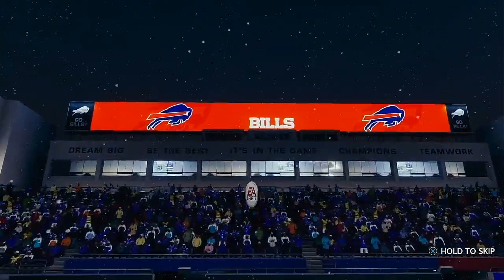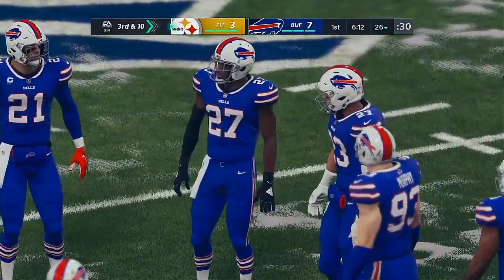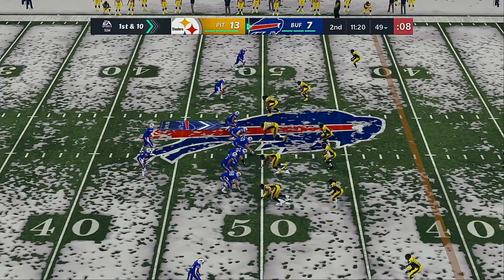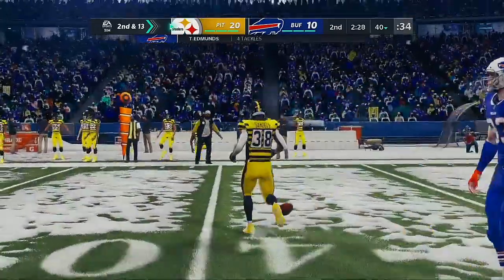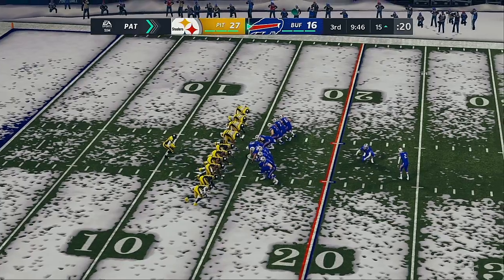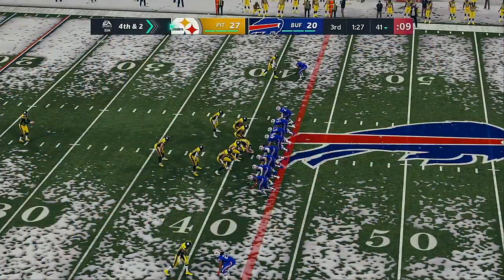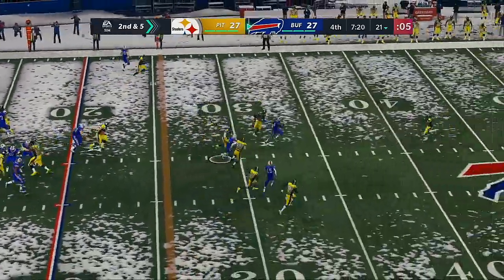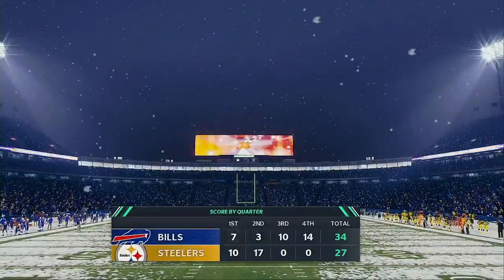NFL 2020 Season Week 14 SUNDAY NIGHT FOOTBALL Pittsburgh Steelers @ Buffalo Bills